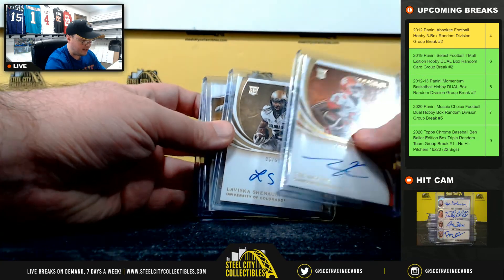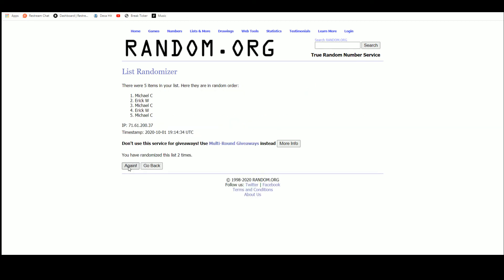2020 Panini Immaculate Collegiate Football Hobby DUAL Box DUAL Random Serial # Group Break #1